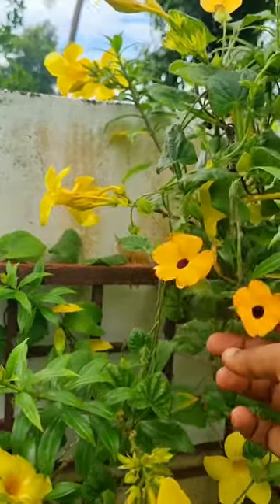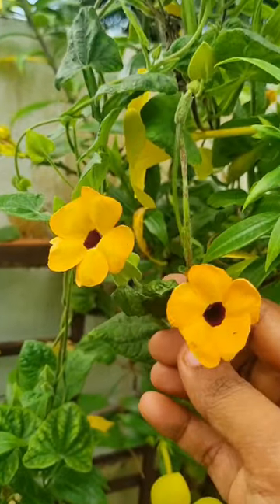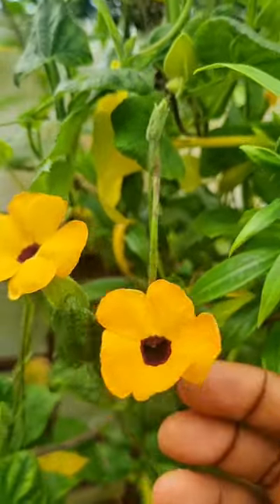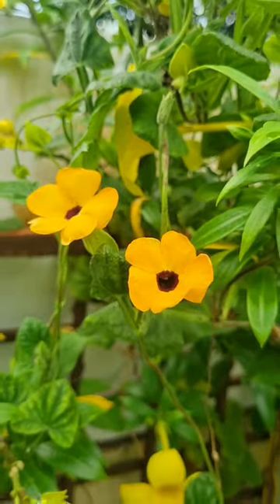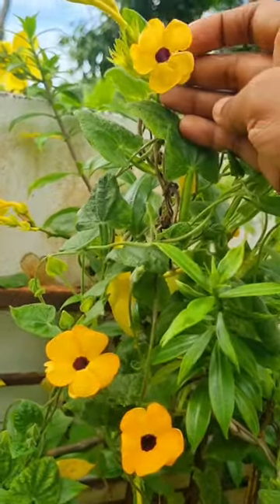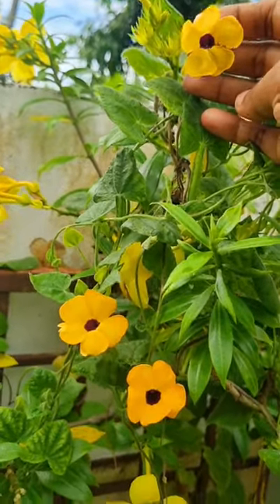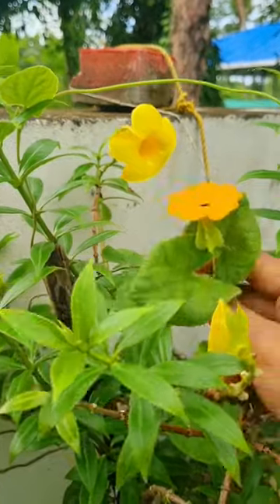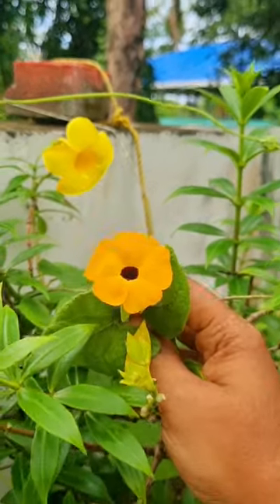Black eyed susan vine